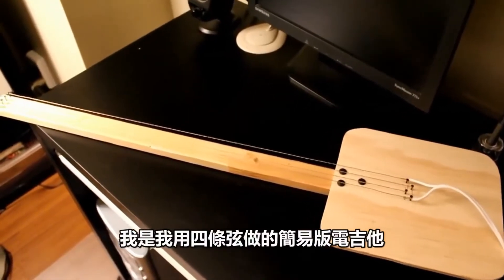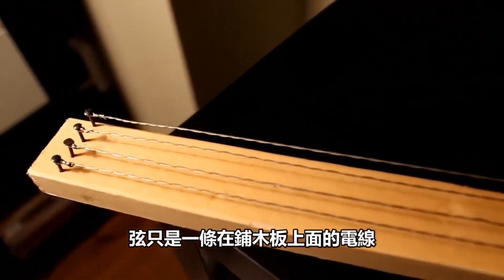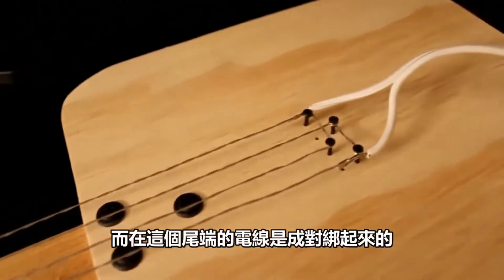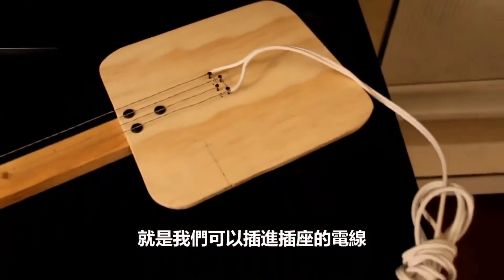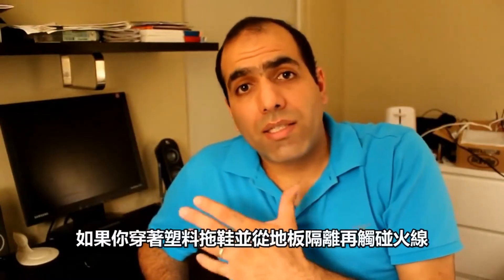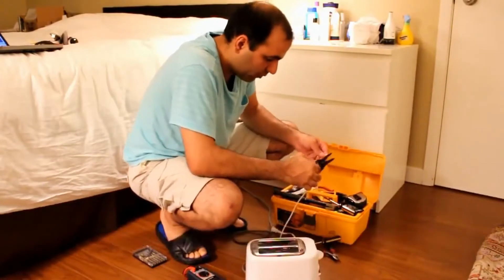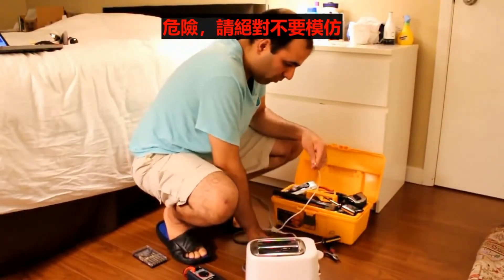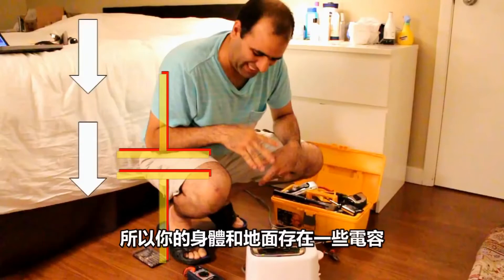ElectroBOOM The Hazard of Electricity中文翻譯 | 電的危害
This video is for educational perpose only.